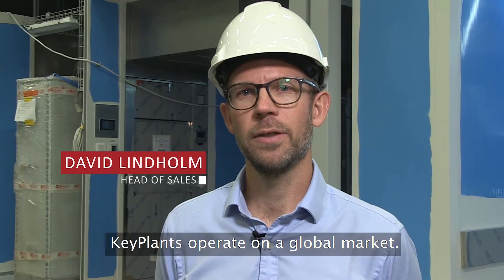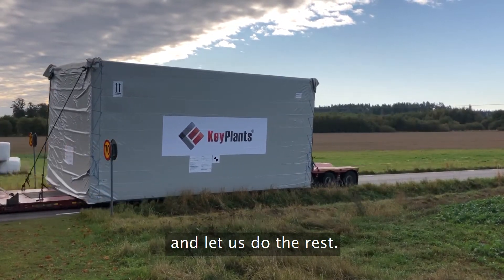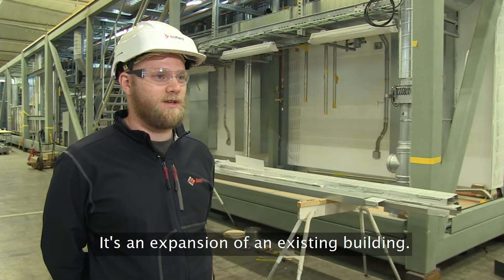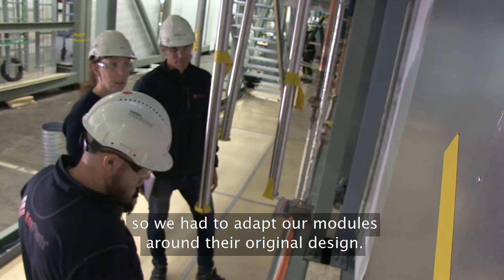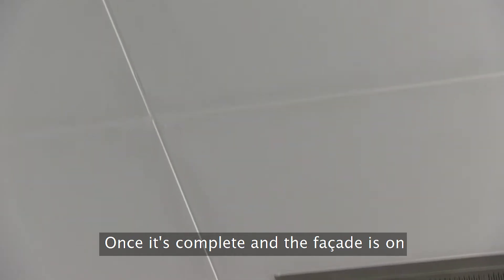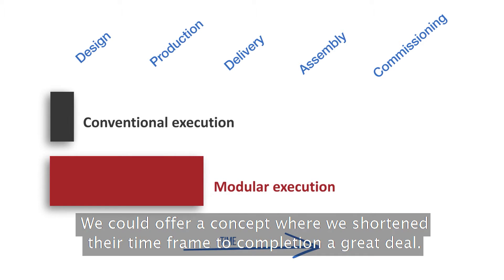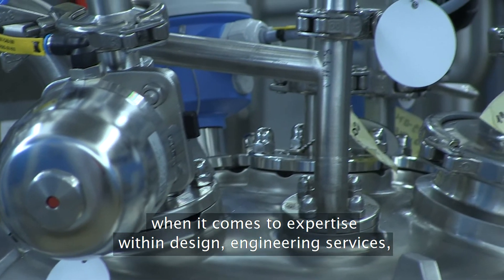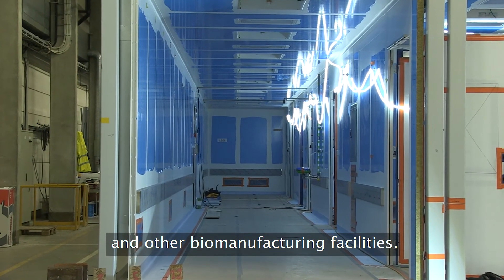Execution of Modular Facility Projects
Watch KeyPlants execute modular facility projects through off site construction with fabrication in workshop. KeyPlants can deliver pre-engineered as well as customized facilities to customers around the world.

The movie includes a case study about a vaccine facility project for a customer in USA. In this project, the client decided go modular as a conventional building would not meet their time schedule.

KeyPlants’ customized facilities can be either stand-alone facilities or expansions of existing buildings. The pre-engineered facility solutions developed by KeyPlants includes Modular Bio Solutions (MBS™) and Modular Aseptic Solutions (MAS™).